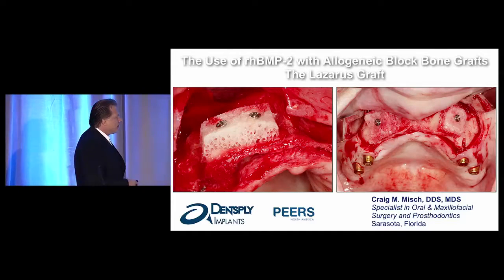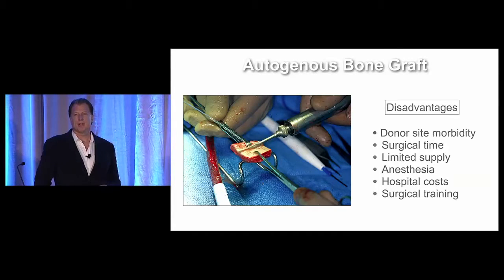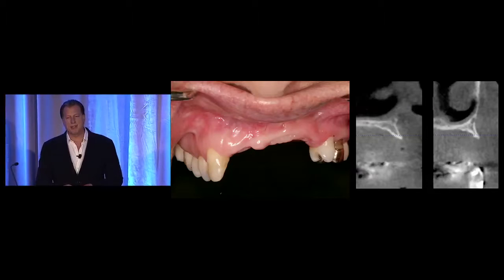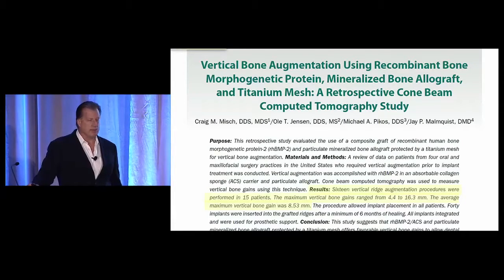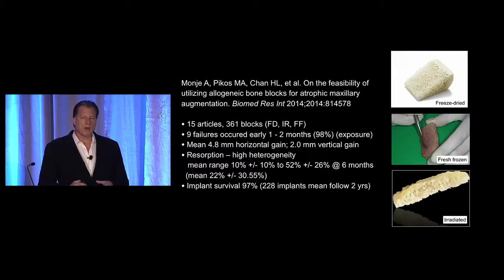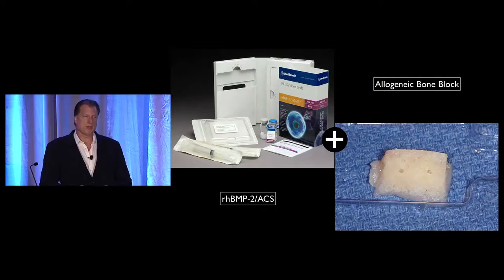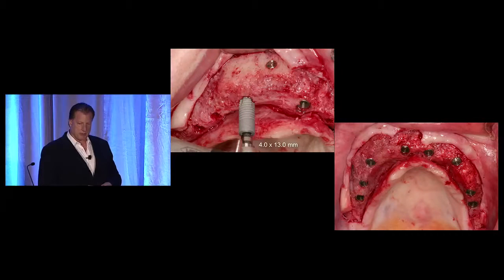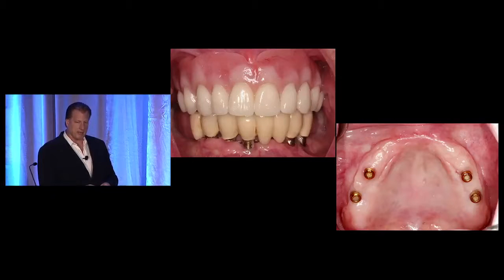The Lazarus Bone Graft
Dr. Craig Misch discusses the use of bone morphogenetic protein to reconstruct the maxilla and mandible for dental implant placement